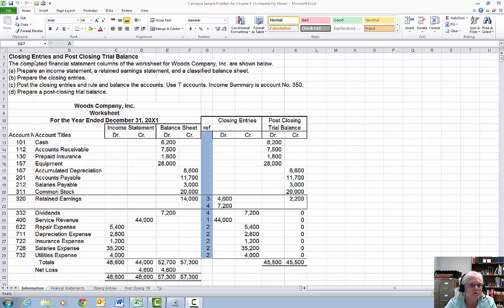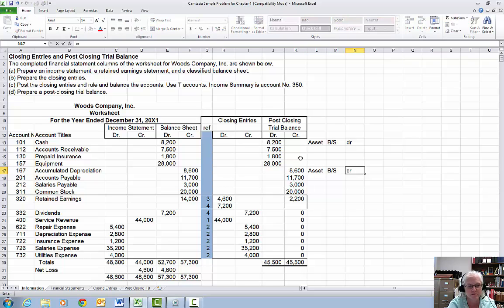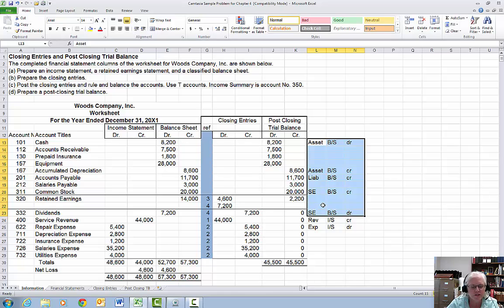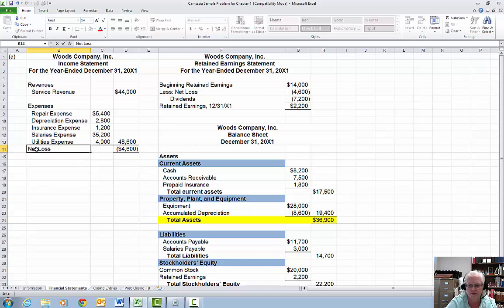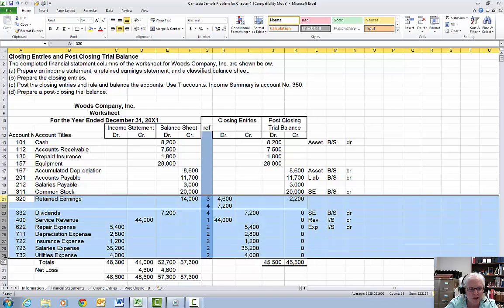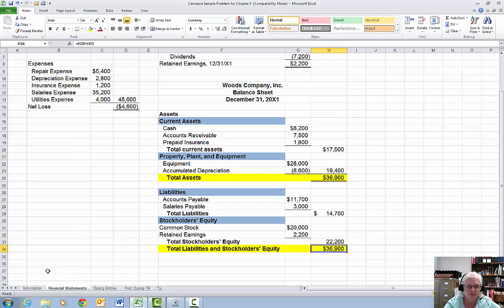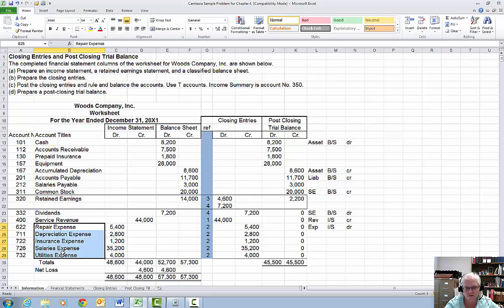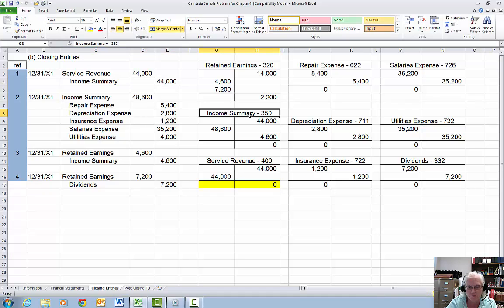Closing Entries and Post Closing Trial Balance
A sample problem showing how to make closing entries and a formal Post Closing Trial Balance.